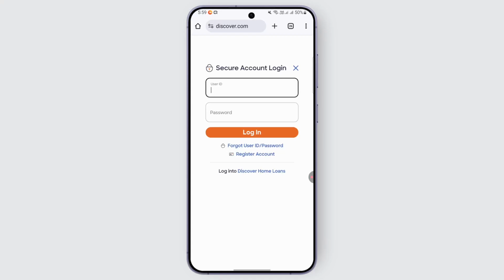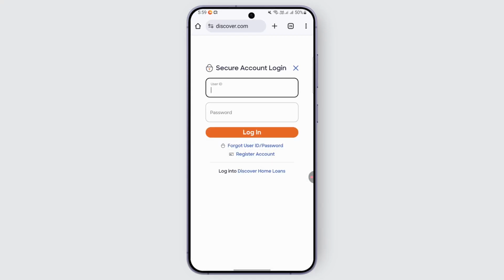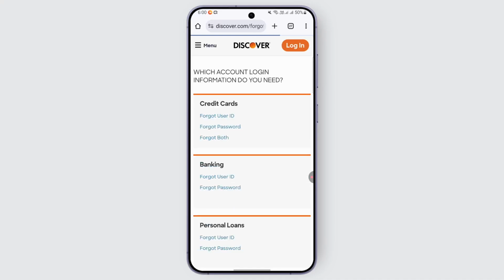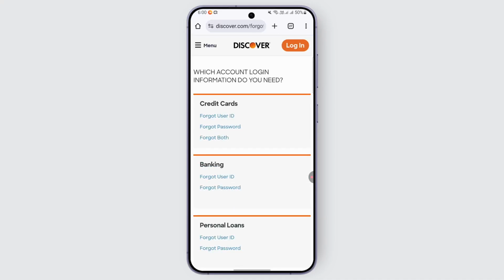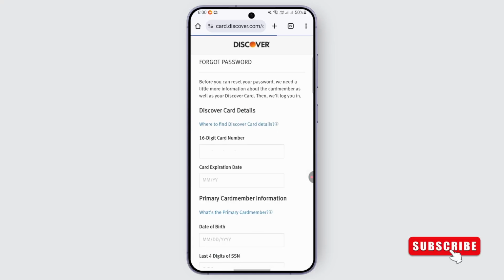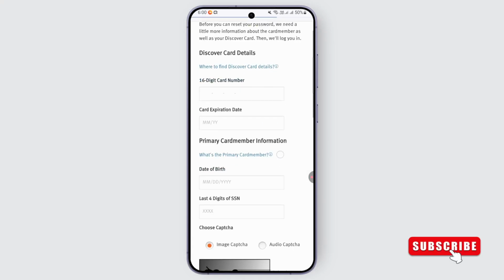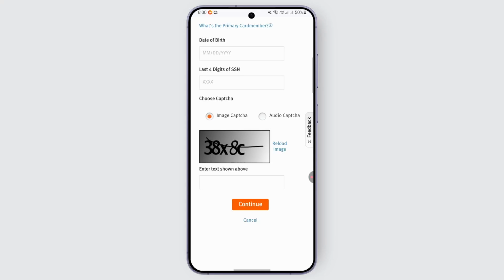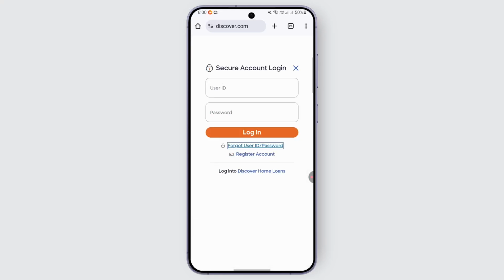How to Reset Discover Bank Login Password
How to Reset Discover Bank Login Password (2025)! Want to reset your Discover Bank login password so you can regain access to your account? This video will guide you through the steps on how to reset Discover Bank login password quickly and easily. Whether you're asking, "How do I reset my Discover Bank password?" or need help with the online password reset process, this tutorial has you covered. Learn the steps to securely update your password and keep your account protected. Watch now to see how you can reset your Discover Bank login password today!

Timestamps:

00:00 How to Reset Discover Bank Login Password
00:10 How Do I Reset My Discover Bank Password?